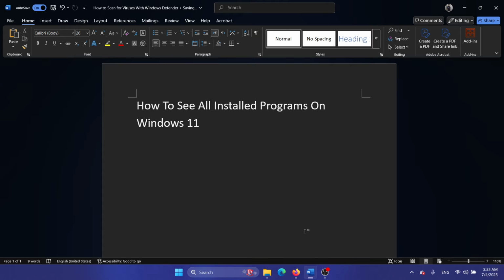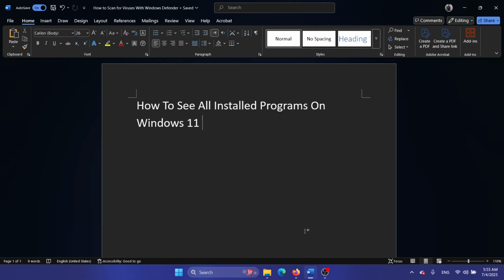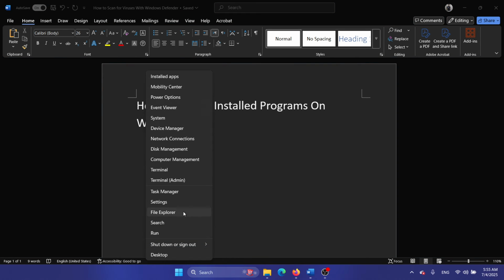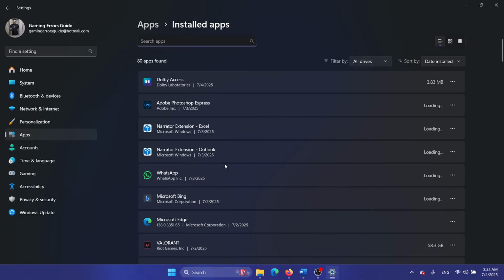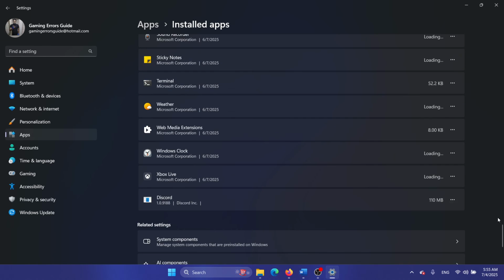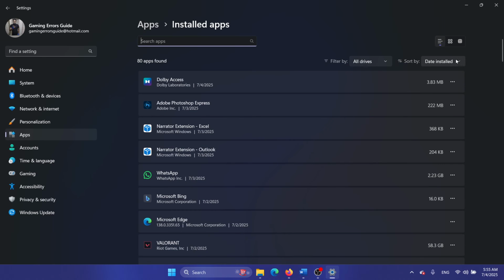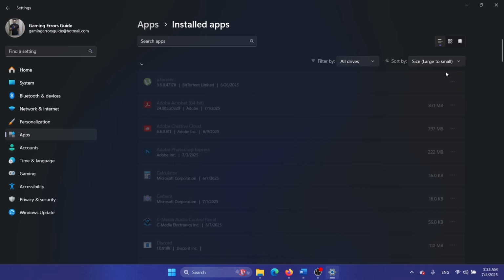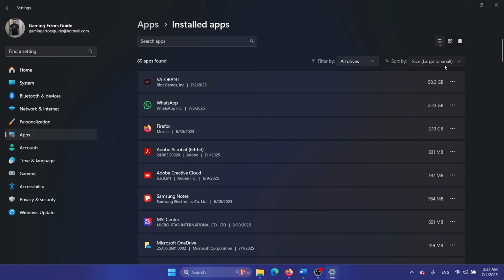How To See All Installed Programs On Windows 11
Video Title: How To See All Installed Programs On Windows 11

If you wish To See All Installed Programs On Windows 11 then please watch this video.